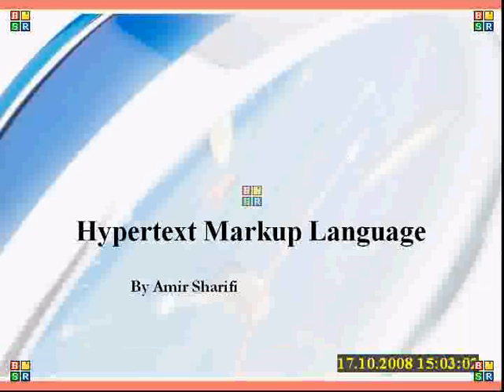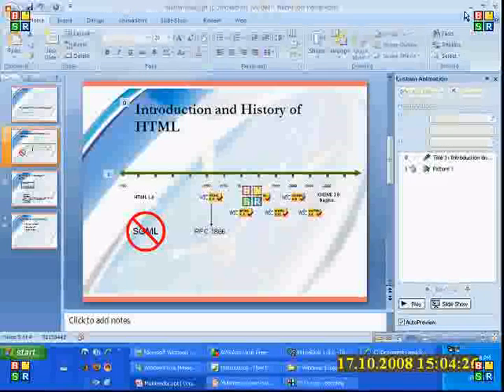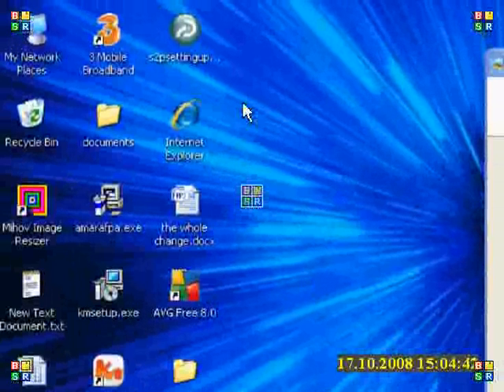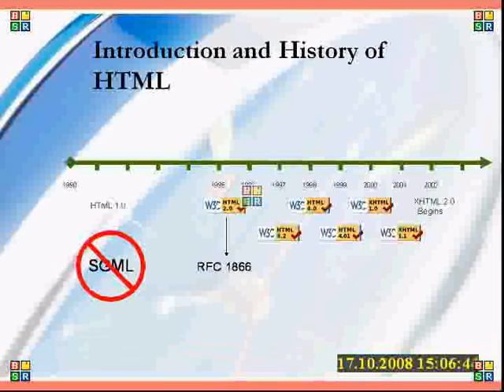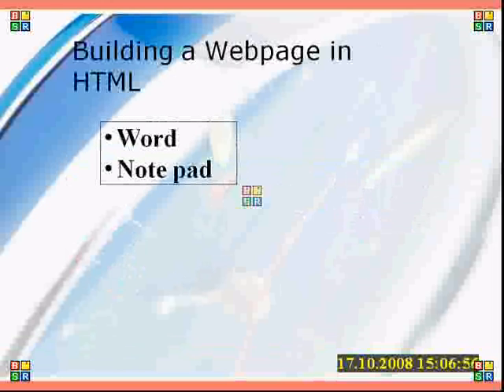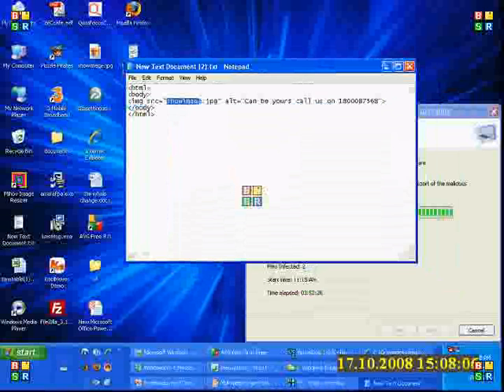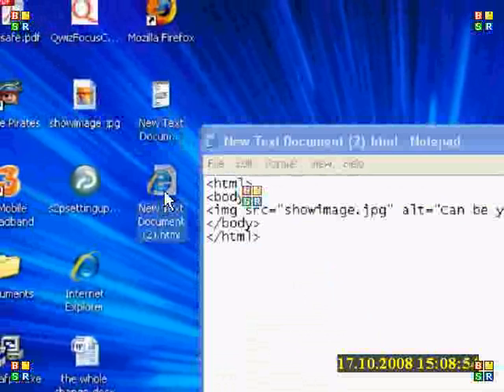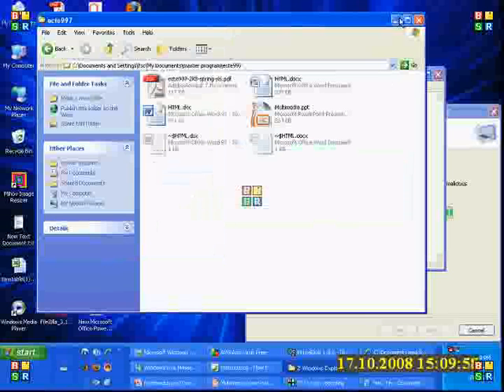Introduction To html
html history